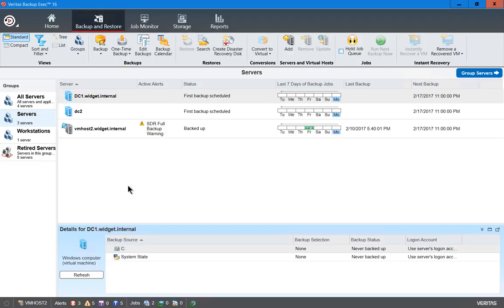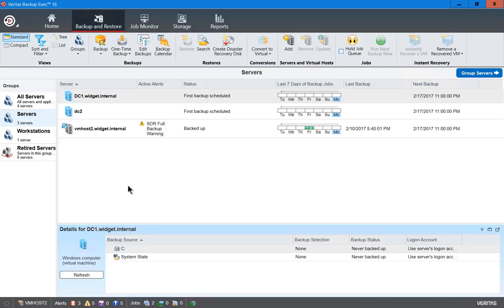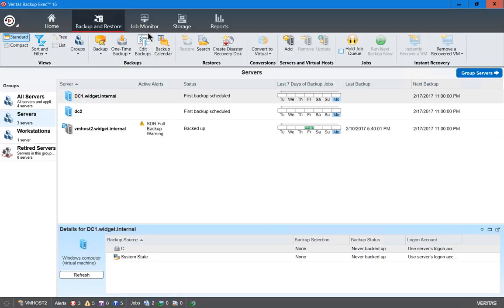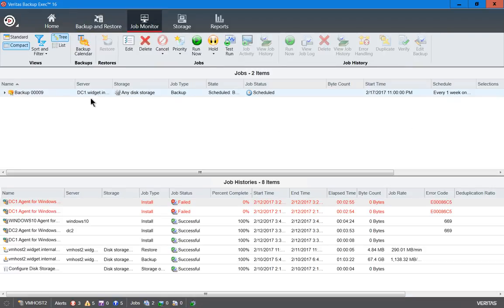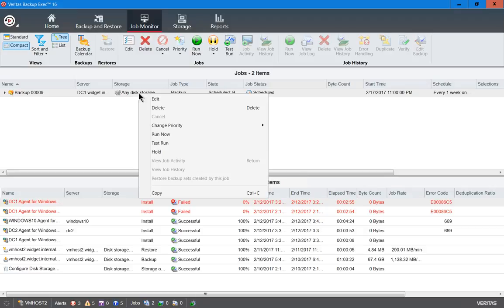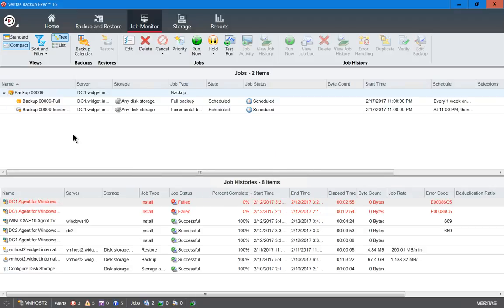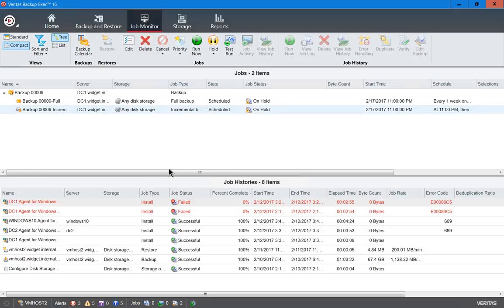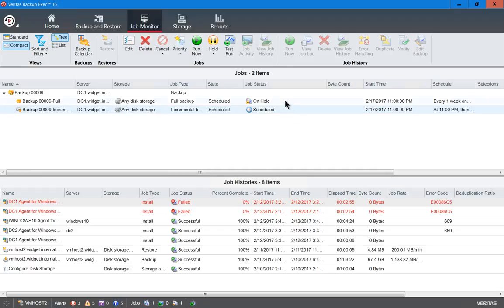How and why to put a backup job on hold in Veritas Backup Exec 16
Professor Robert McMillen shows you how and why to put a backup job on hold in Veritas Backup Exec 16